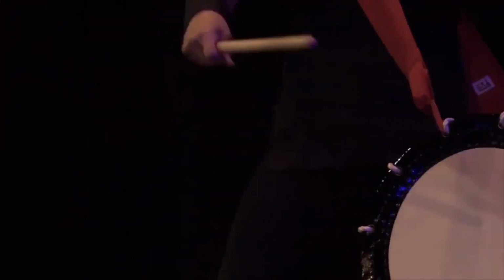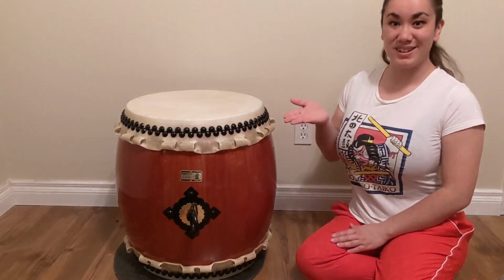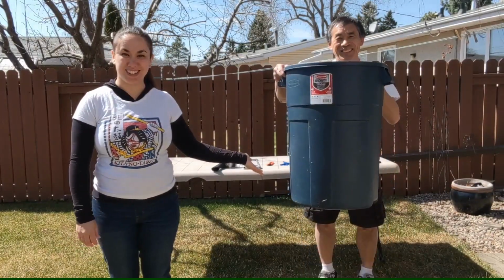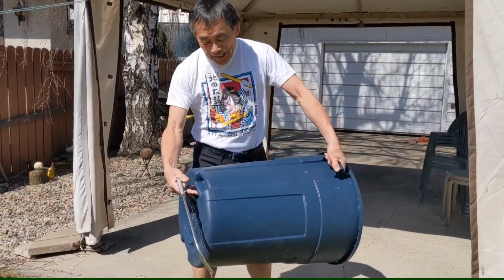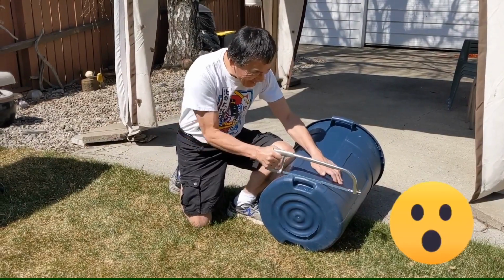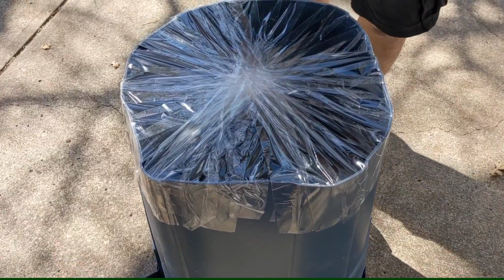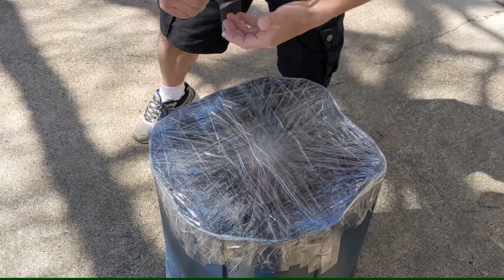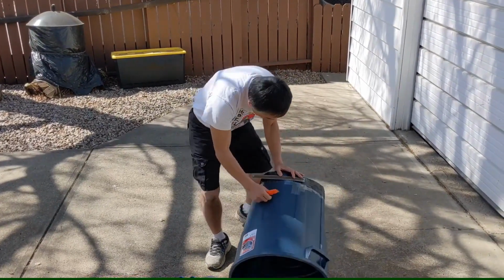DIY Bucket Drum with At-Home Materials